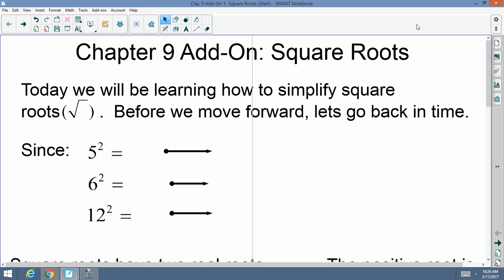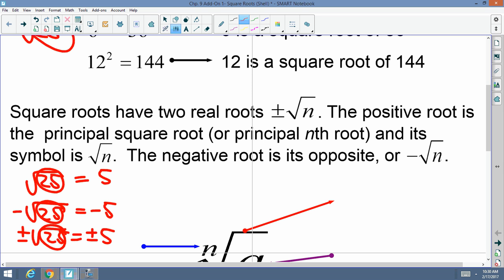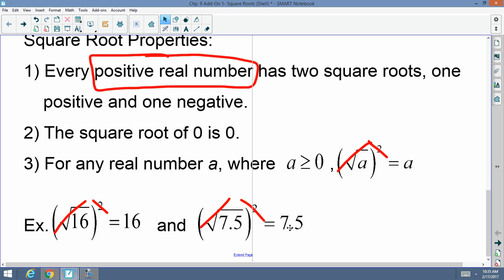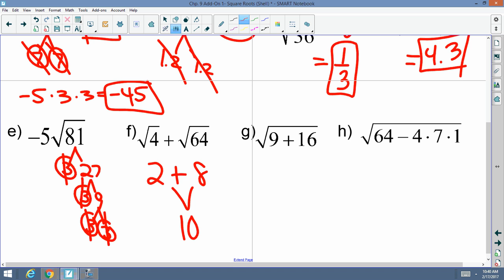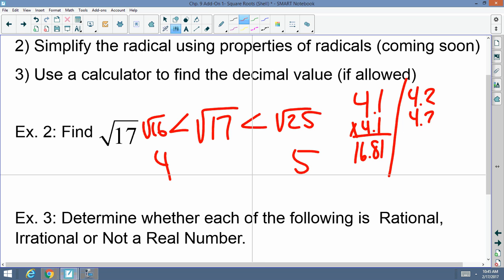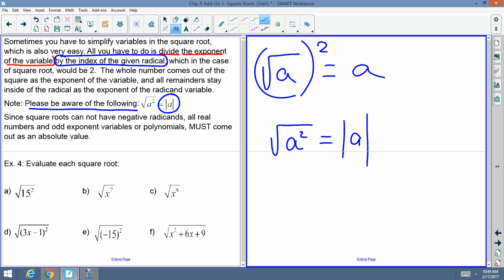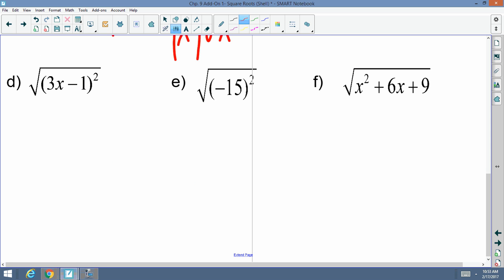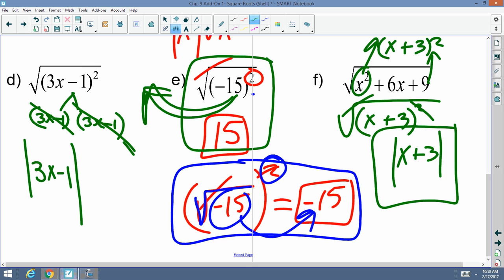Algebra 2 Accelerated: Chp. 9 (Add On 1): Square Roots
Algebra 2 Accelerated: Chp. 9 (Add On 1): Square Roots Lesson video